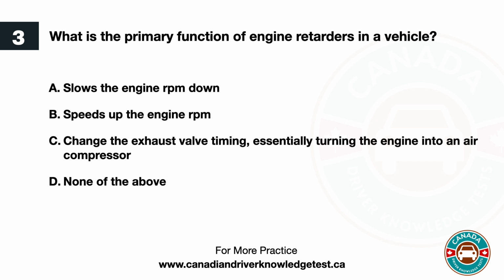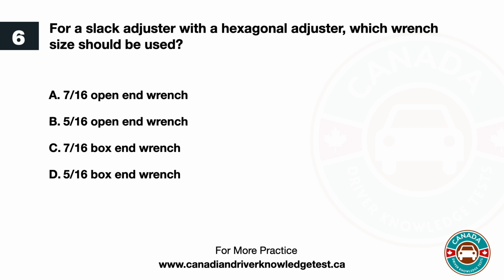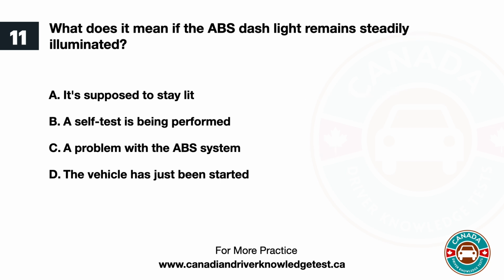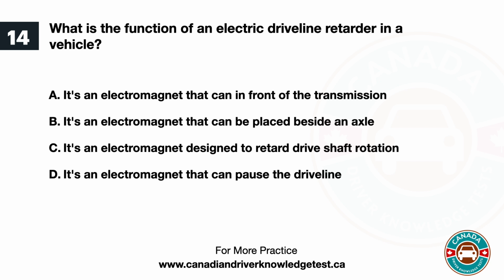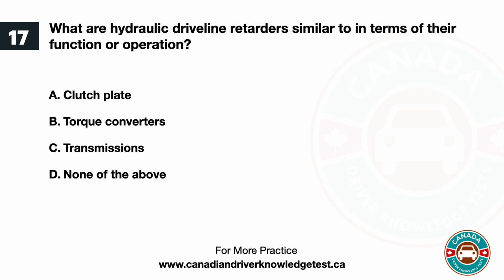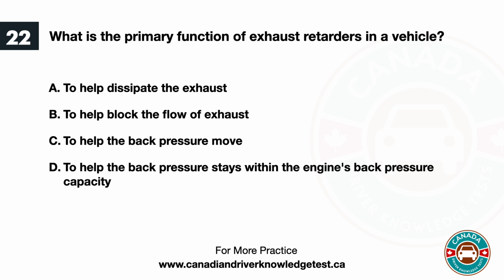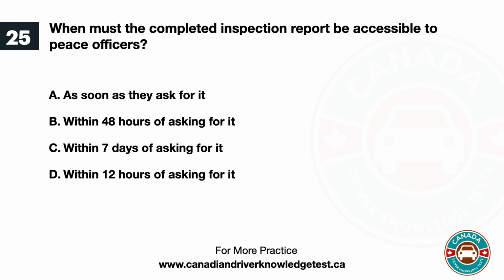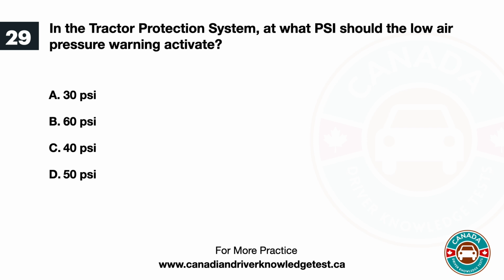Manitoba Air Brake Practice Test Part 3 | Audio | Canadian Driver Knowledge Test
Manitoba Air Brake Practice Test